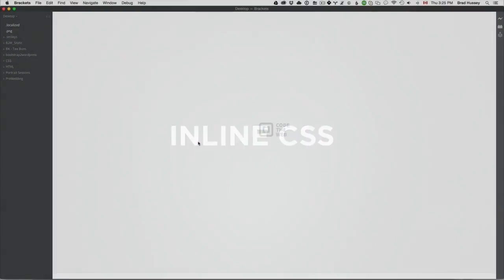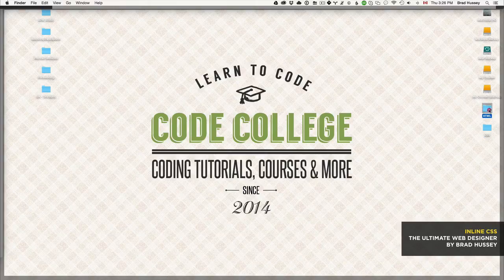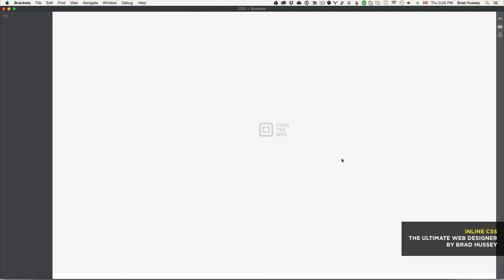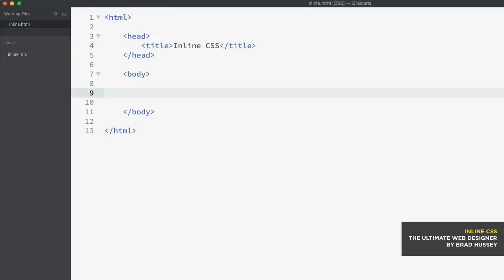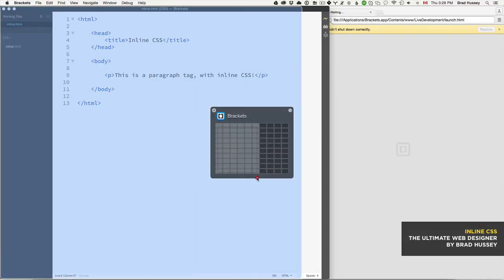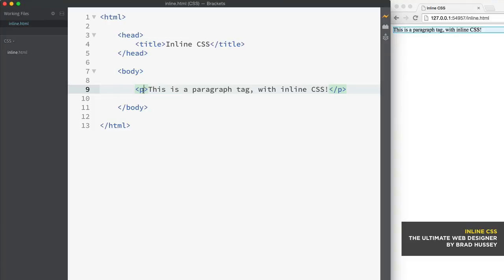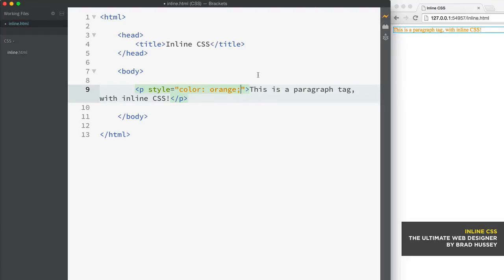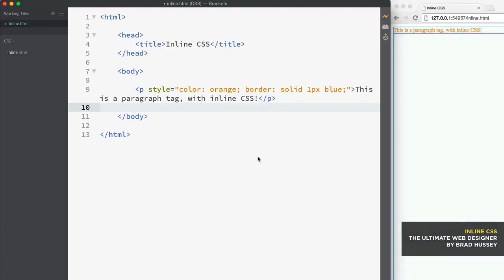005 Inline CSS